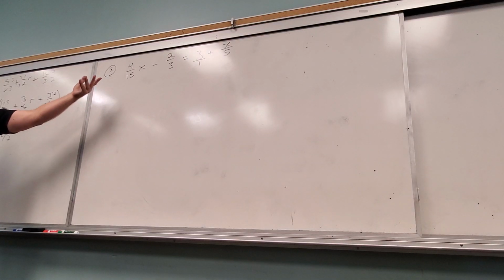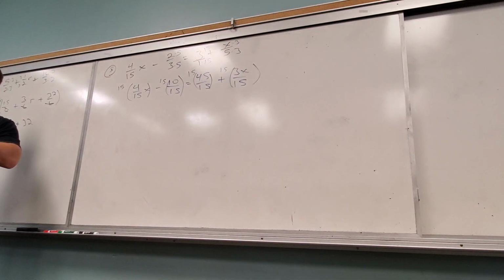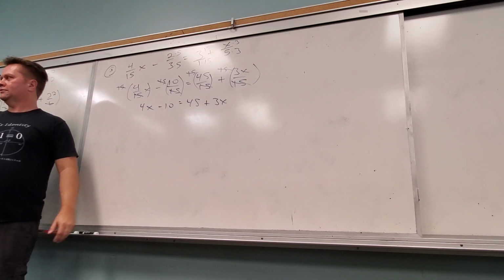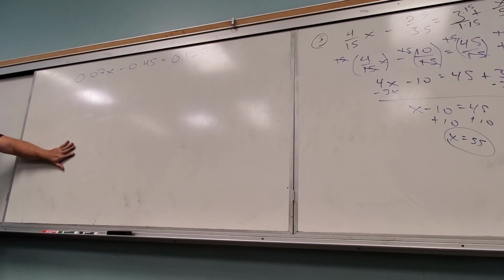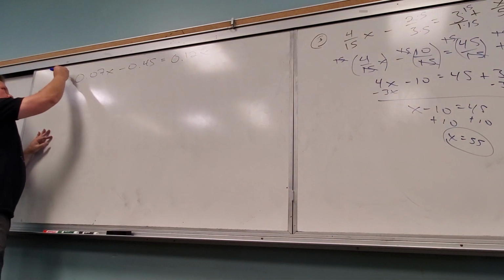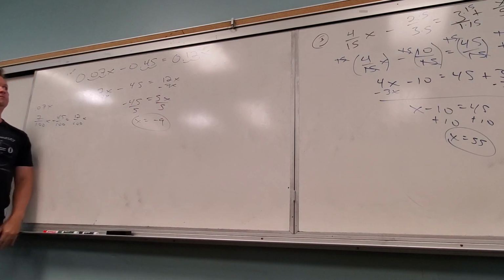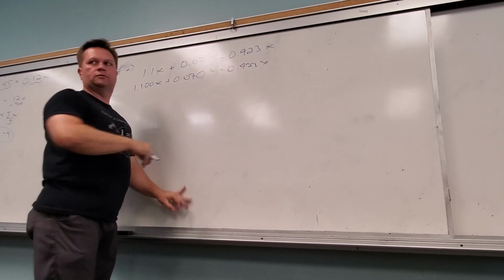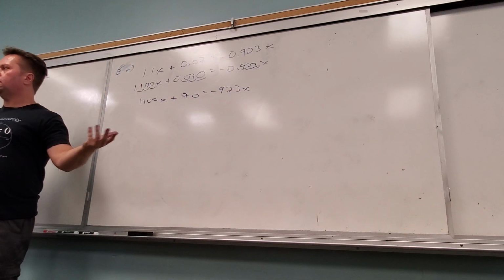Math 90, Aug 27 Lecture, part 2